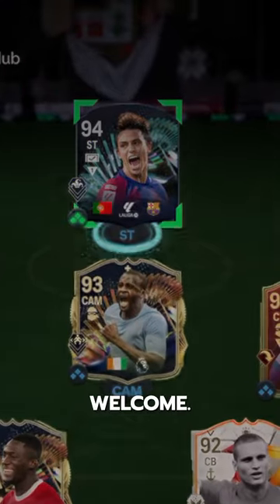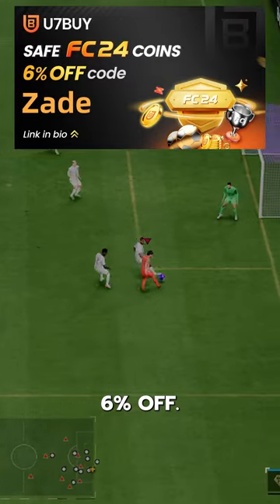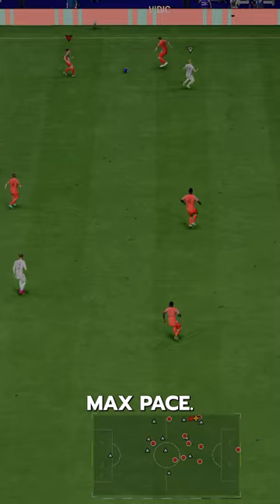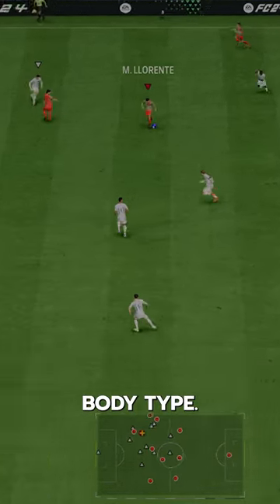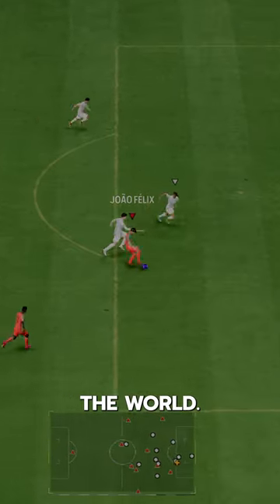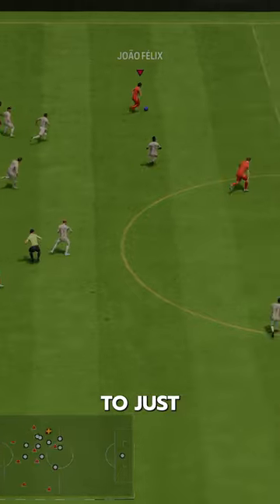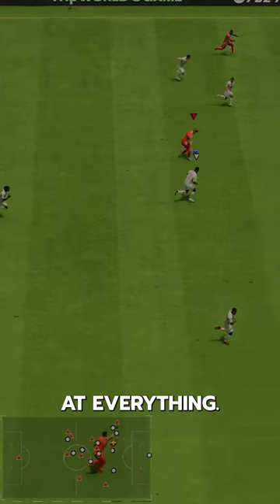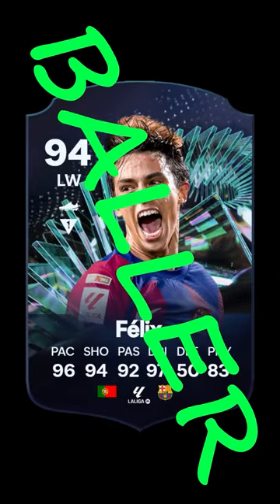TOTS Felix Player Review! / FC24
FC 24
EA FC 24 Ultimate Team
EA FC 24 TOTS Felix
EA FC TOTS Felix
Birthday TOTS Felix
fc24 TOTS Felix
fc 24 TOTS Felix
TOTS Felix fc 24
fc24 TOTS Felix
fc24 Felix
EAFC24 Felix
EAFC  Felix
Stanway Felix
Felix fc24
Team of the season Felix
Flashback  Felix
Fantasy FC Felix
FUT Fantasy Felix
Icon Felix
TOTS Felix Evo